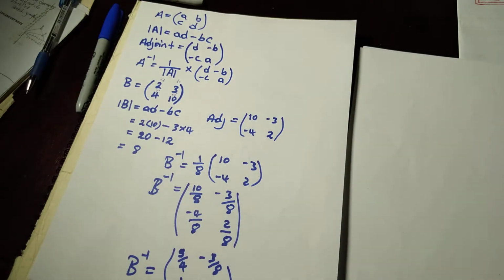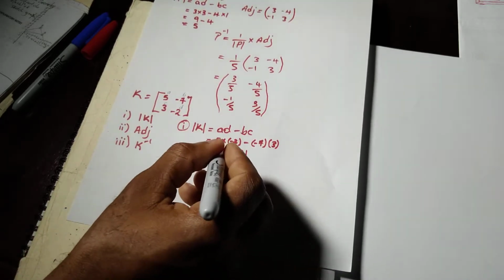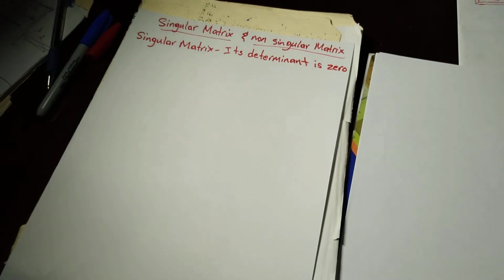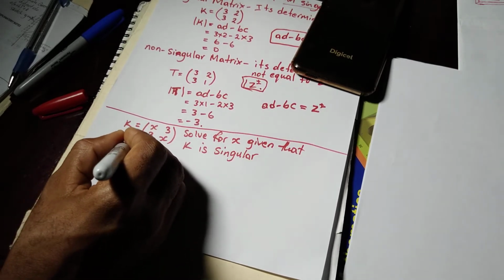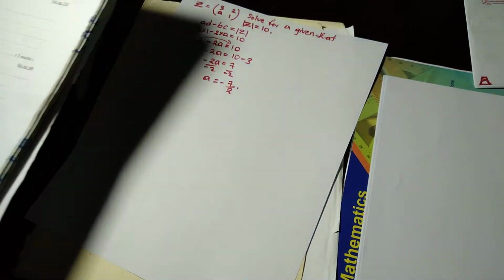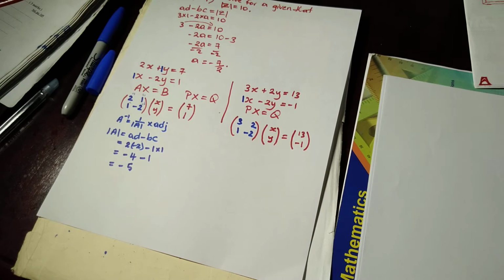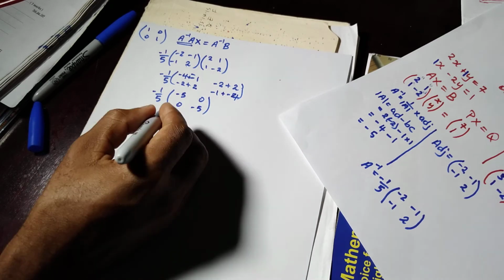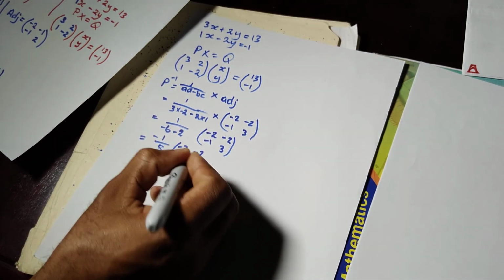MATRIX (PART 5) CONTINUATION OF INVERSE OF A MATRIX, SINGULAR AND NON SINGULAR SIMULTANEOUS EQUATION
(PART 5) CONTINUATION OF FINDING DETERMINANT, ADJOINT, INVERSE OF A MATRIX, SINGULAR AND NON SINGULAR MATRIX AND SOLVING A PAIR OF LINEAR SIMULTANEOUS EQUATIONS USING THE MATRIX METHOD.